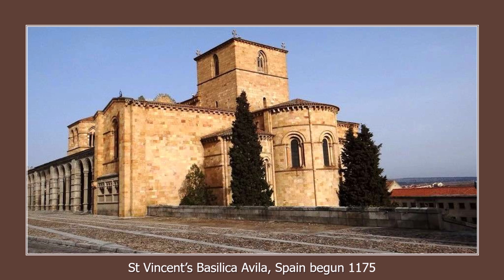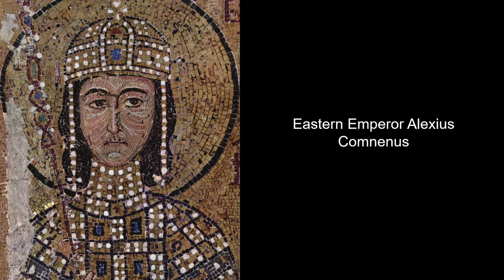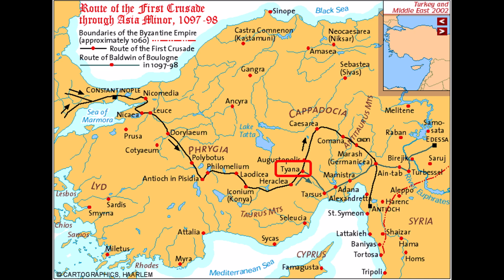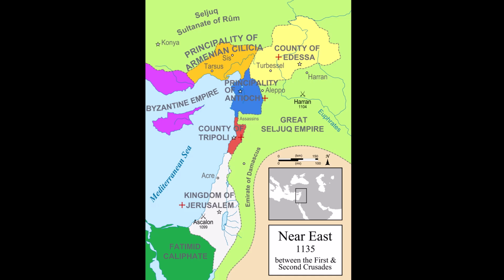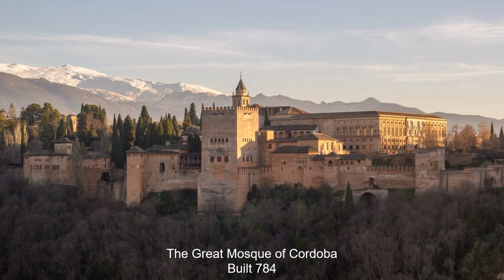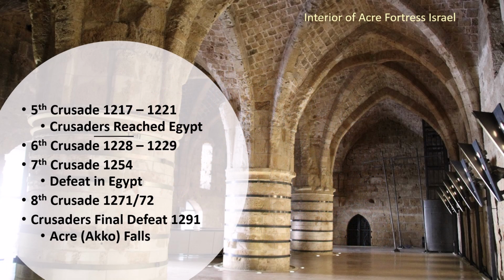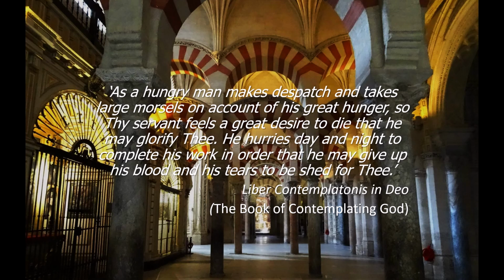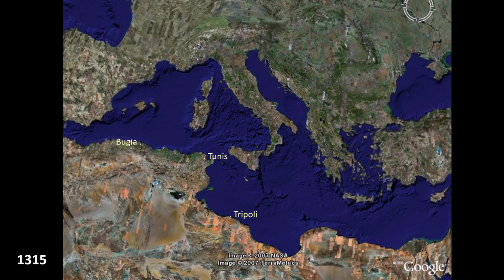Part 17 The Church of the Middle Ages, the Crusades and Ramon Llull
This video examines the Church in the Middle Ages, with a particular focus on church architecture and church polity.

There is then a detailed examination of the period known as the Crusades.

We will conclude with a detailed focus on the life and teachings of Raymon Llull (aka Raymond Lull). Raymon was a man who offered a different approach towards Muslims than that shown by the Crusaders – and that was of loving engagement with them.

Outline
 00:00 The Church of the Middle Ages:
     01:07 Church Buildings: Romanesque & Norman Architecture
     05:23 Church Polity
12:16 The Crusades
58:02 Raymond Llull - Missionary to the Muslims